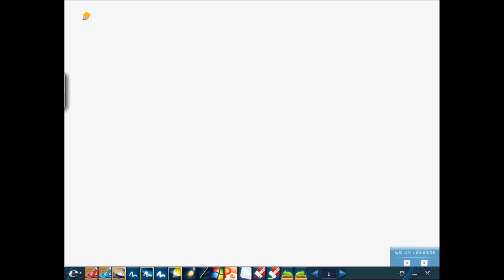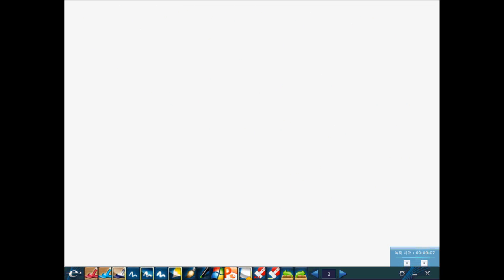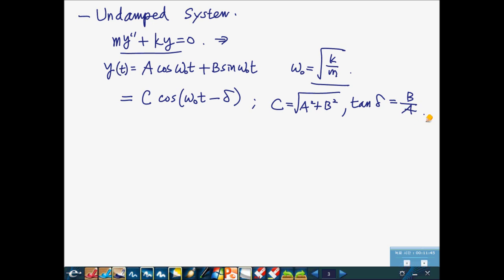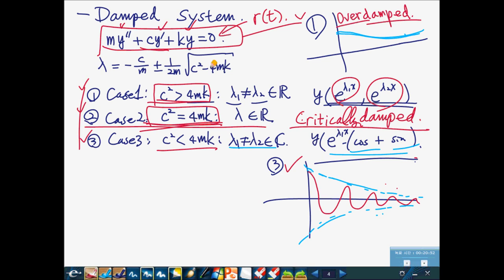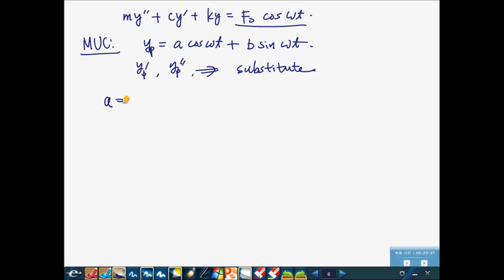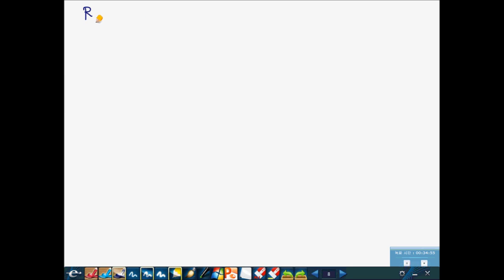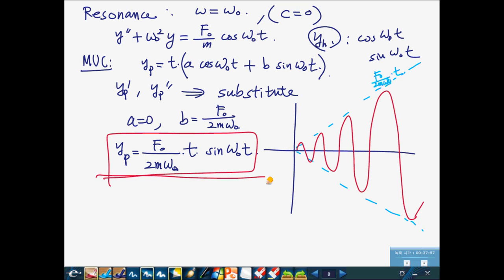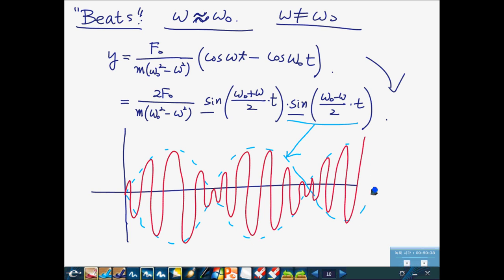emath1 mtc ch2 4 & 8 (Korean mixed)